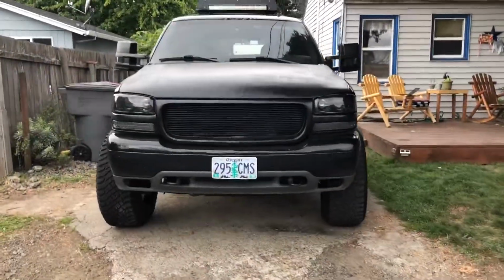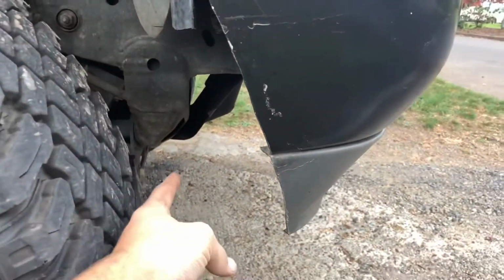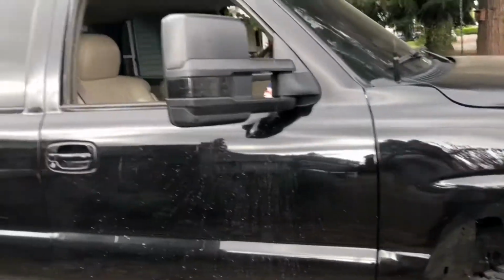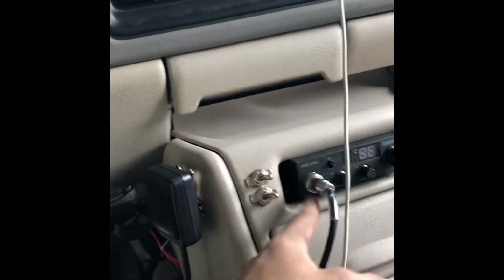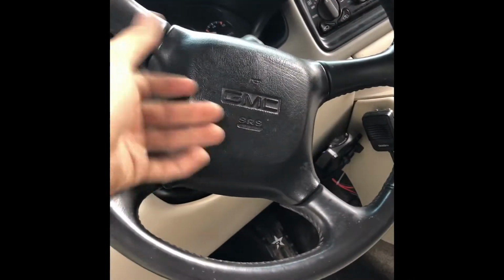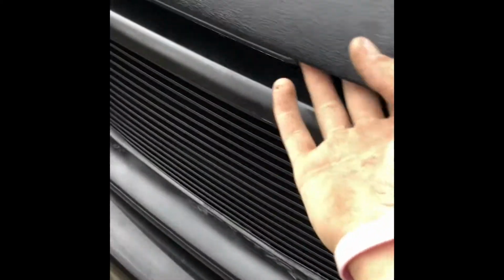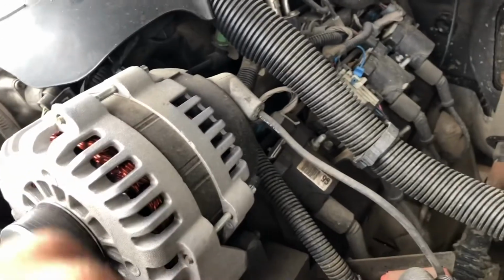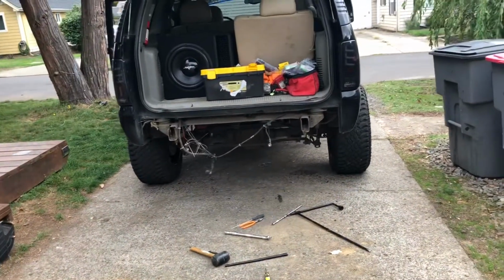Introduction video/Roll pan disappointment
Intro video to YouTube guys! This is it, You’ll never know until you try so I’m gonna give it a shot! Already learned a ton and looking to improve.

2002 GMC Yukon
4 inch suspension lift
35x12.50 Arturo xts
20x12 motiv off-road magnus